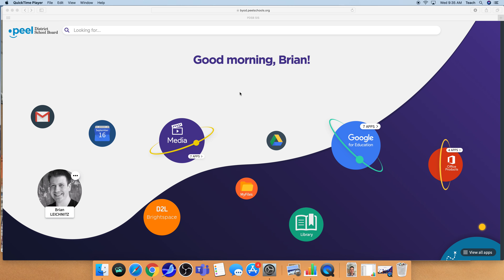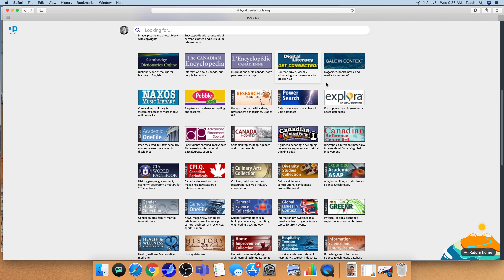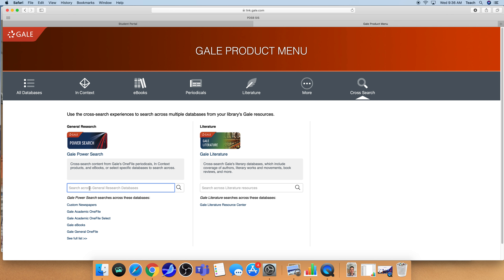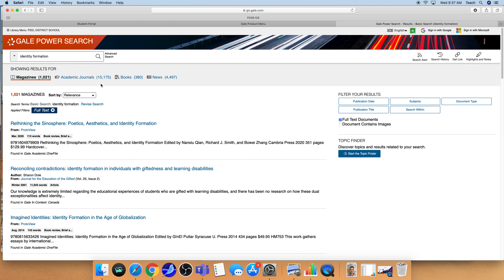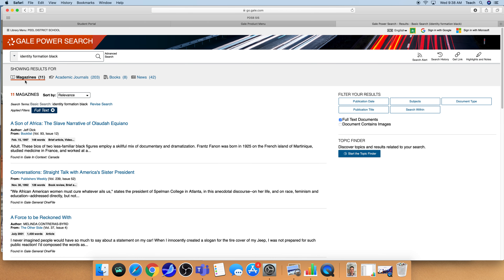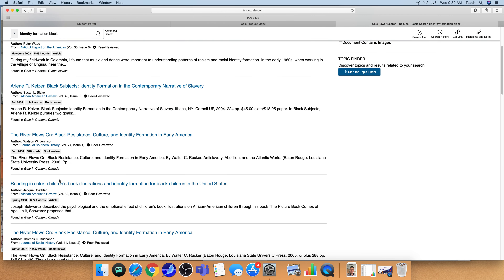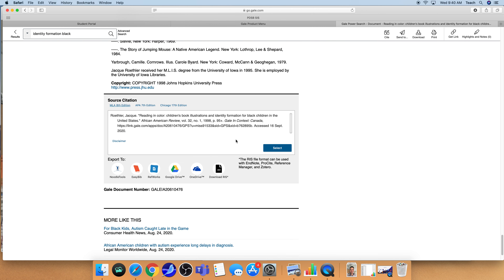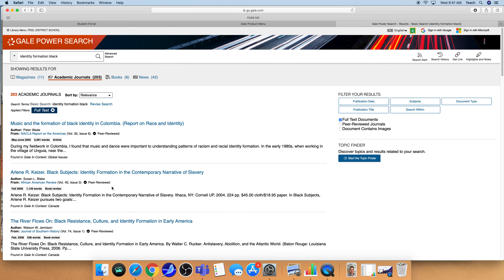Using Online Journals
This is a quick tutorial that shows you how to use Gale Power Search in order to use keywords to identify useful and relevant resources when conducting research.